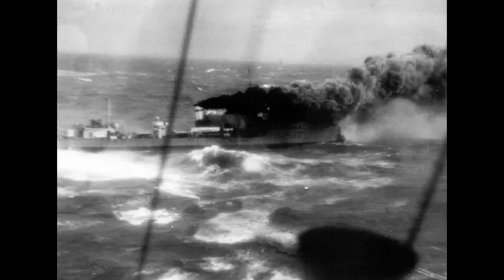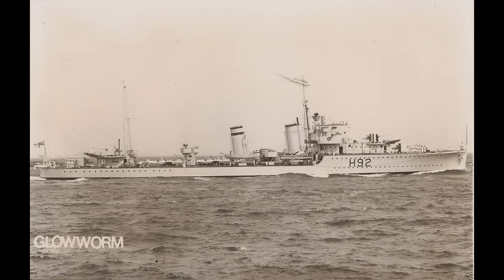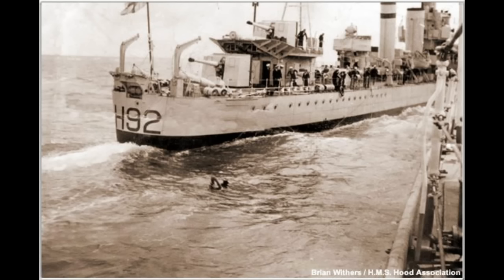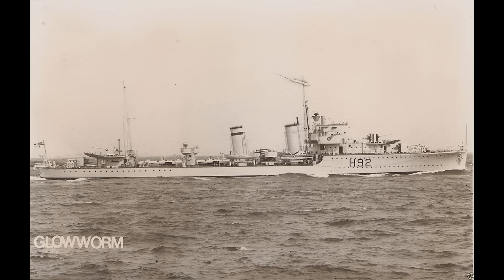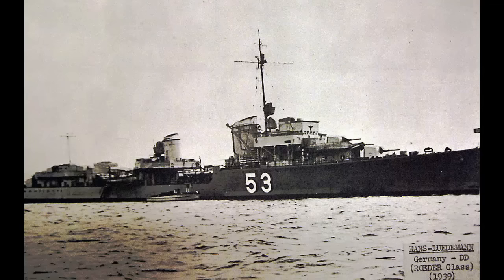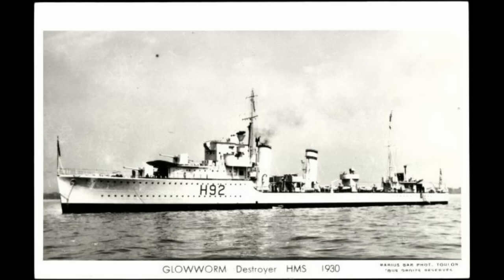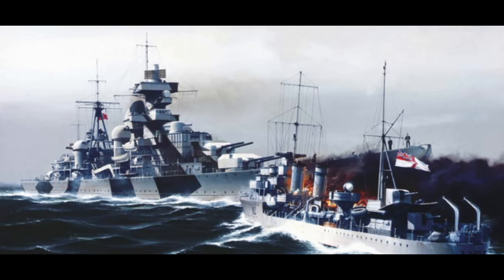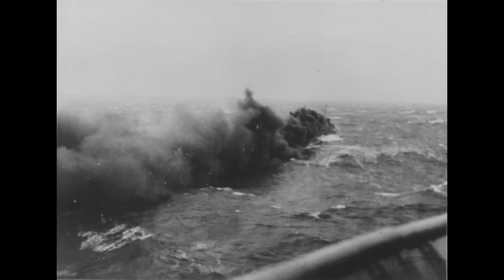HMS Glowworm - "Standby To Ram."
A story that has been told, over and over, but one that still needs to be remembered. HMS Glowworm is a case of a ship in the worst possible situation, with her crew making the most of a bad hand. She didn't run. She didn't go down easy.

Her story entered into legend.

And it was as much for the actions of her enemy, honorable in their victory, as it was for Glowworm herself.